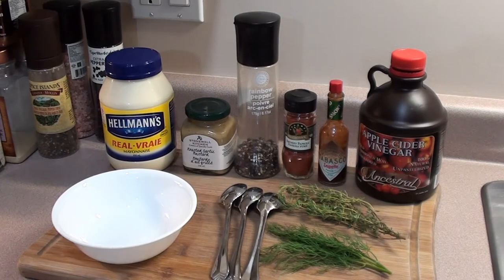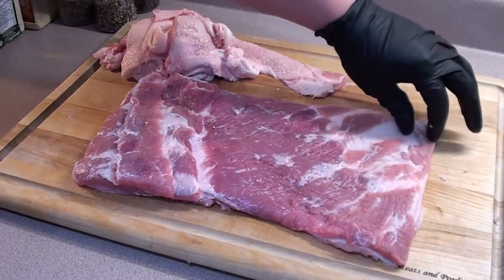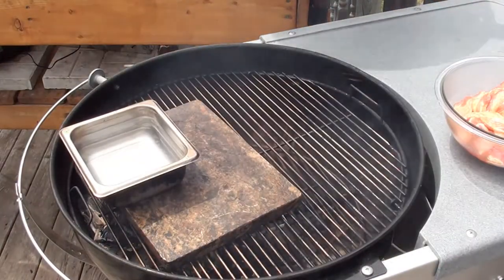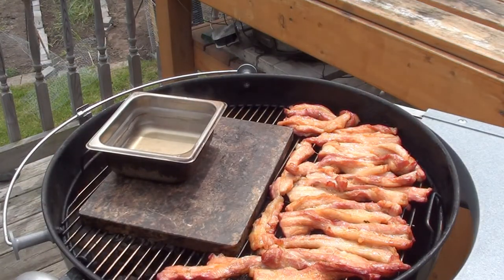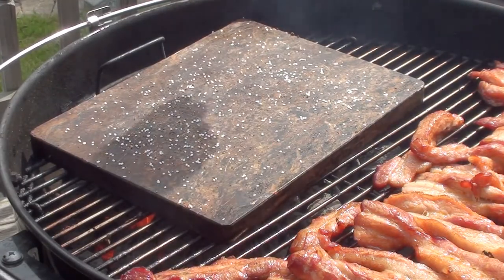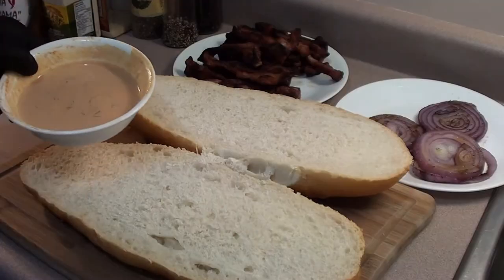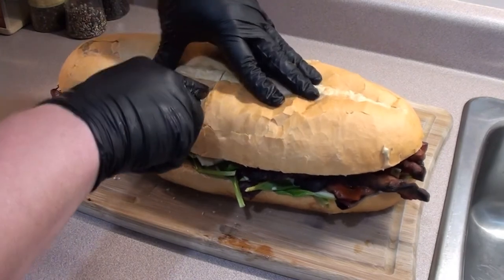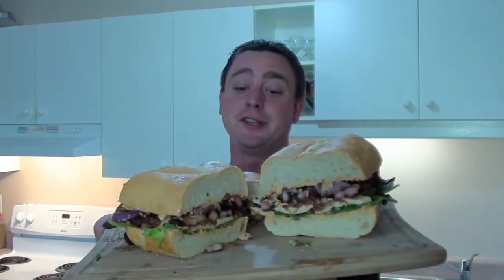BBQ PORK BELLY SANDWICH RECIPE - BBQFOOD4U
How to make a delicious cherry pork belly sandwich for the Ballistic BBQ 2013 contest.
This is a great flavor packed sandwich recipe that anyone can do with this cheap and unrated cut of meat.
Showing everything from making a custom sauce - prepping the meat - grill setup - cooking instructions and getting a great sandwich together. It's easy to do. Give it a try

Find us everywhere @BBQFOOD4U